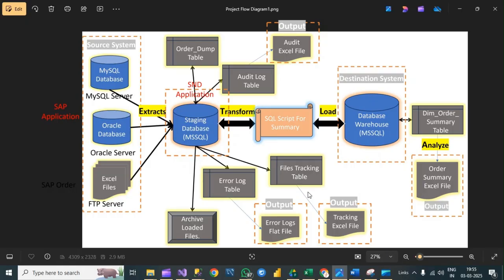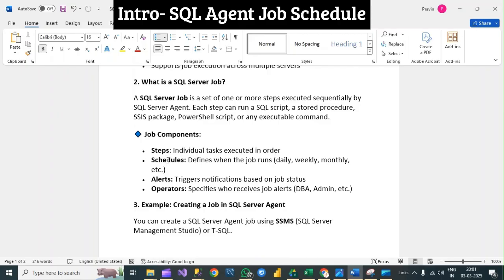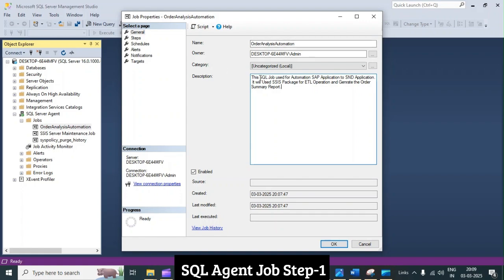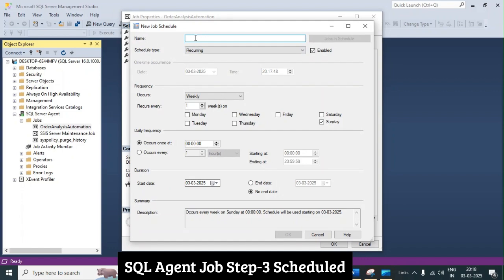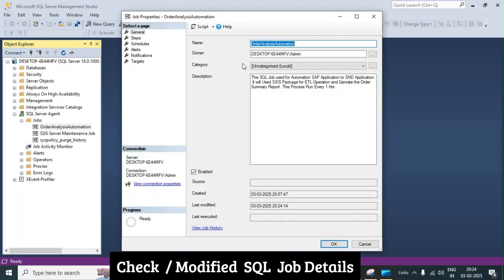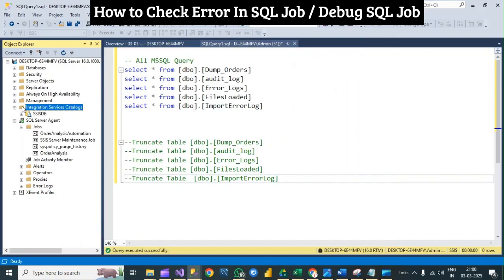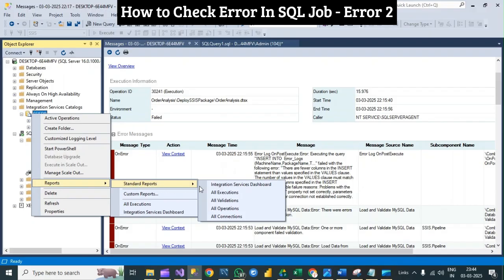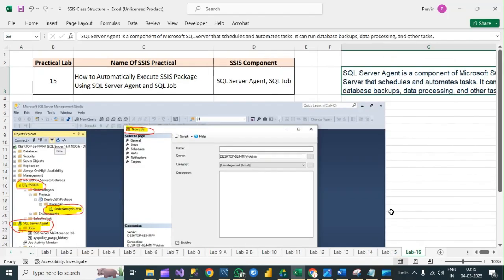SSIS Lab 16 How to Automatically Execute SSIS Package Using SQL Server Agent Job | Schedule SSIS Pkg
Hello Everyone,
How to Schedule SSIS Package Using SQL Server Agent Job | Step-by-Step Tutorial
Are you struggling to automate your SSIS packages? In this tutorial, I’ll show you how to schedule and execute an SSIS package using SQL Server Agent Job efficiently. This step-by-step guide will help you master SQL job automation, ensuring your ETL workflows run seamlessly!

🔹 What You’ll Learn in This Video:
✅ How to deploy SSIS packages in SQL Server
✅ Step-by-step process to create a SQL Server Agent Job
✅ How to configure job schedules for automatic execution
✅ Troubleshooting common SSIS scheduling issues
✅ Best practices for SSIS job monitoring and logging

This video is perfect for data engineers, BI professionals, and SQL developers who want to automate ETL processes using SQL Server. Whether you're a beginner or experienced, this tutorial will help you gain hands-on knowledge in SQL Server Agent job scheduling!

🚀 Timestamps:
⏳ 00:57 – Introduction to SSIS Scheduling
⏳ 01:04 – Introduction to Project - Recaps
⏳ 03:38 – Introduction to Lab 16
⏳ 04:34 – Intro SQL Agent Job
⏳ 09:05 – How to Schedule Job Using SQL Agent
⏳ 12:44 – SQL Agent Job Step -1
⏳ 14:34 – SQL Agent Job Step -2
⏳ 19:05 – SQL Agent Job Step -3
⏳ 23:40 – SQL Agent Job Step -4
⏳ 24:59 – SQL Agent Job Step -5
⏳ 25:30 – Check / Modified Scheduled SQL Job
⏳ 28:38 – Run SQL Job Manually
⏳ 31:25 – How to check Error/Debug SQL Job
⏳ 38:41 – How to check Standard Job Report
⏳ 44:06 – After Run Job Check History Details

💡 Have any questions? Drop them in the comments section below! I’ll be happy to help. 😊